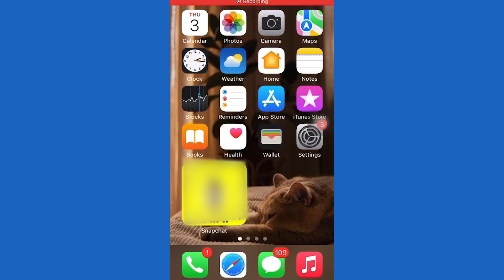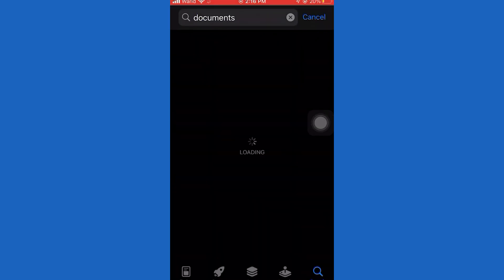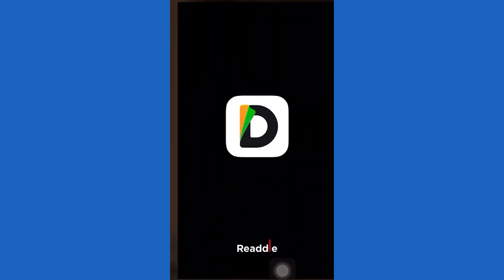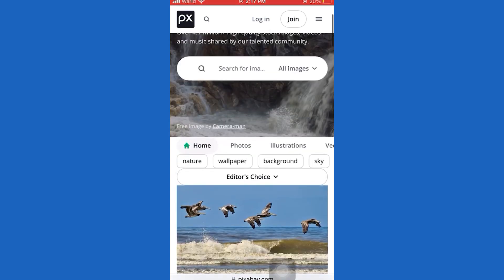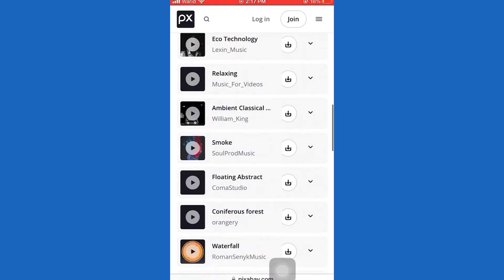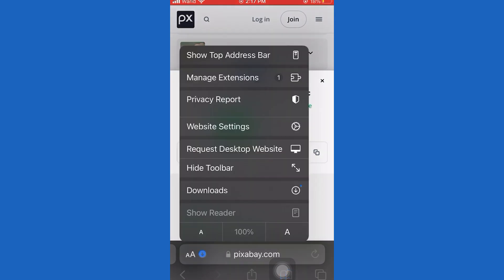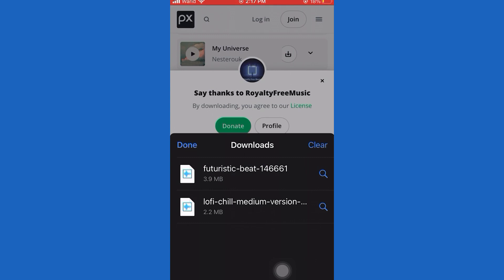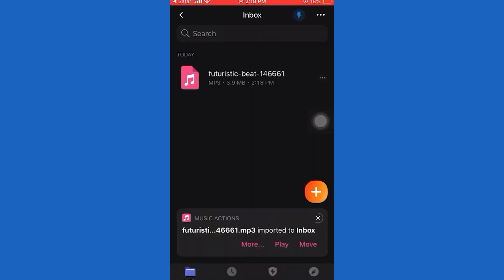How To Download Music On iPhone Using Documents App (Easy)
How To Download Music On iPhone Using Documents App (EASY 2022)

In this video I will show you how to download music on iPhone using documents. After you have watched this you will know how to download music on iPhone. Watch this step by step guide on how to download music on iPhone without itunes.

This is a tutorial on download music to iPhone without computer